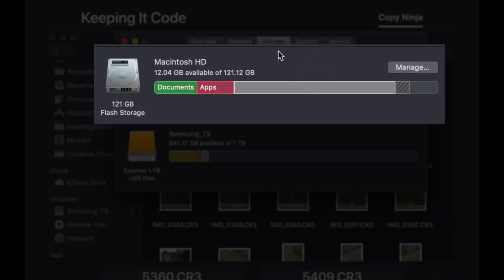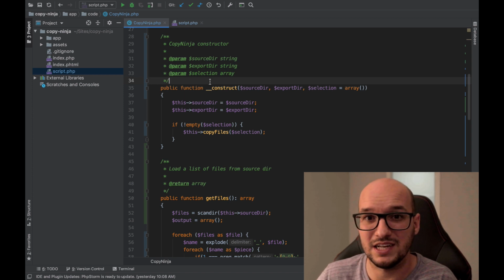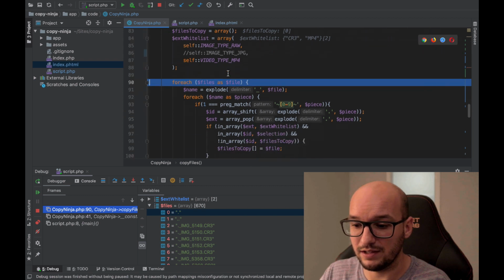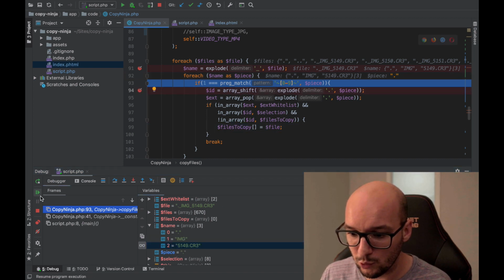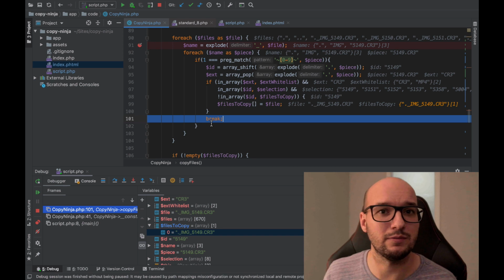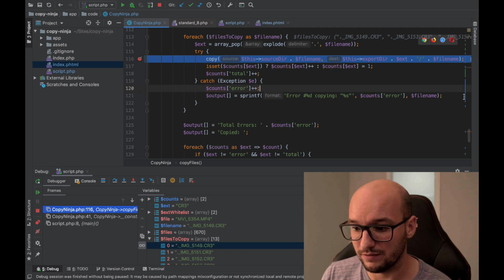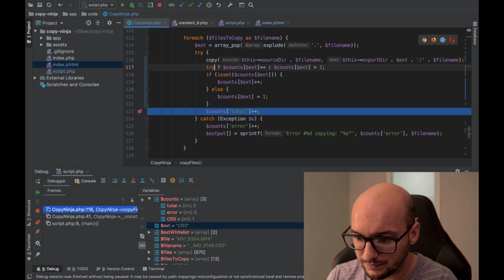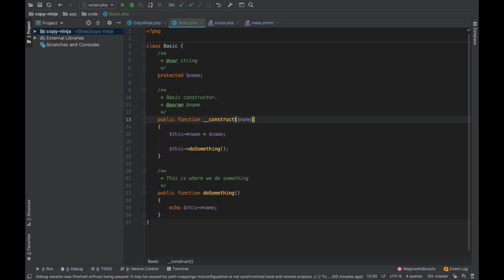How to code for beginners | PHP (2020) Episode 1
See below for resources and helpful info:
1. Want the code you see in this video?
2. The music I use (AMAZING for YouTubers)
3. Online PHP Compiler / Tutorial
5. Install PHP (Mac) (this is a full web stack but it's really simple to install)
6. Install PHP (Windows, Linux, Mac) (also a full web stack)
7. xDebug (I use this with PHPStorm IDE)

Chapters:
0:00 What will you learn?
0:55 What does the script do?
1:58 Let's start reviewing code
2:22 What is a Class?
4:06 What are Variables?
5:18 What is a Function?
6:53 What are semicolons used for?
7:18 What is an if statement?
7:36 Reviewing main functionality
8:40 What is an Array?
11:00 What is a Foreach Loop?
11:40 Reviewing a nested Foreach
13:17 What does explode do?
16:44 How to search an array
18:41 How to break out of a loop
21:05 If statements continued
22:15 array_shift and array_pop
22:35 Array keys explained
23:17 What is a Try Catch block?
25:15 Shorthand if statement
30:15 Script output
31:14 What does Echo do?
31:36 Outro